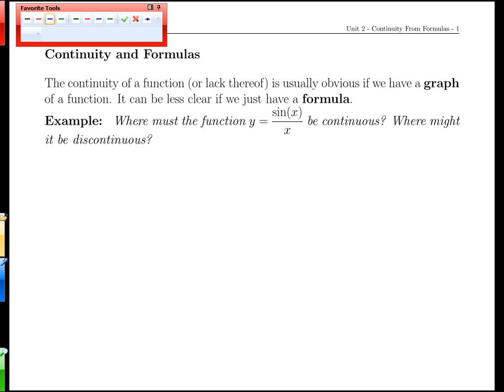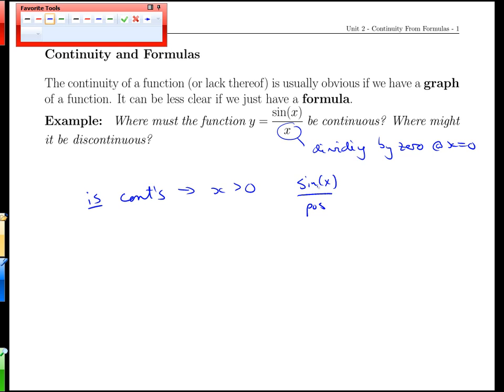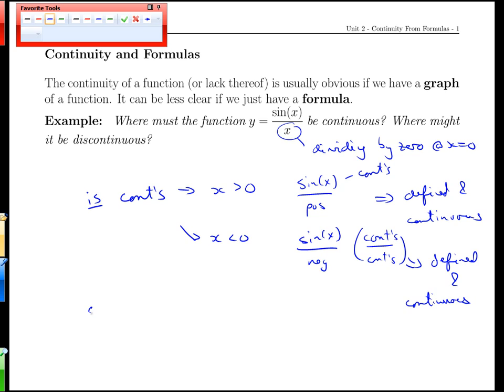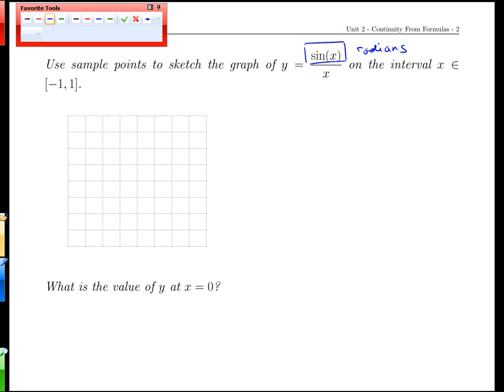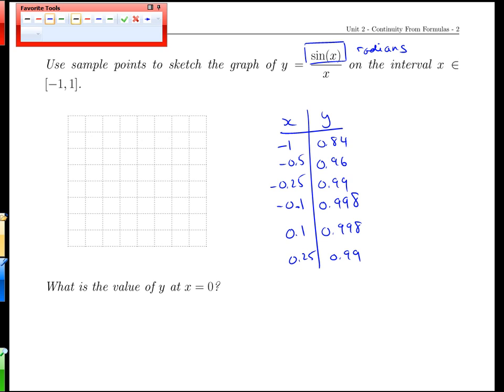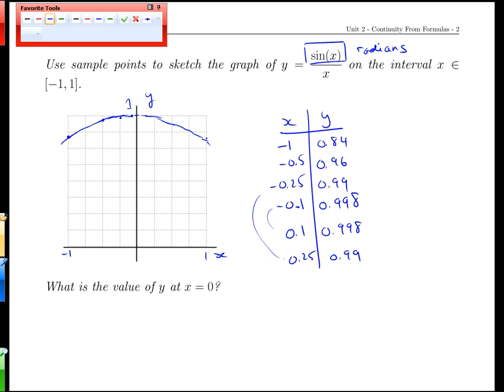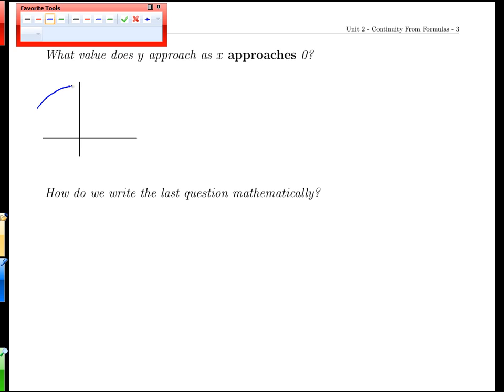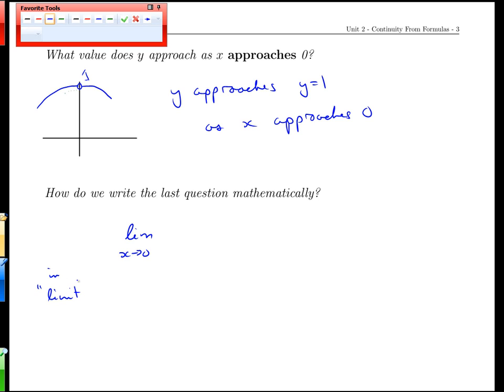Unit 2-2 Continuity From Formulas